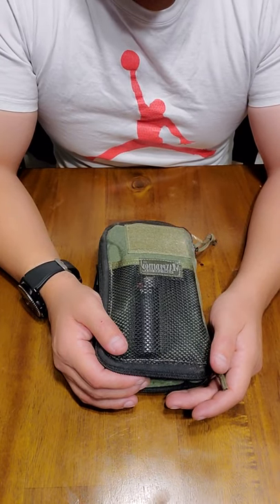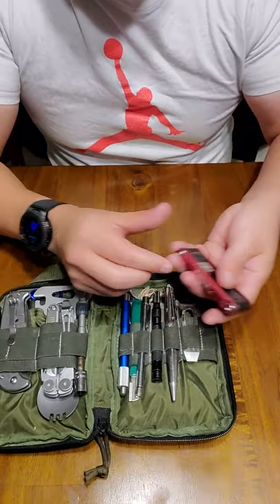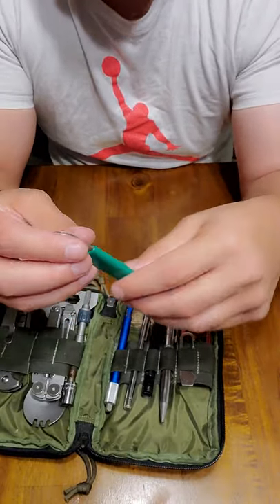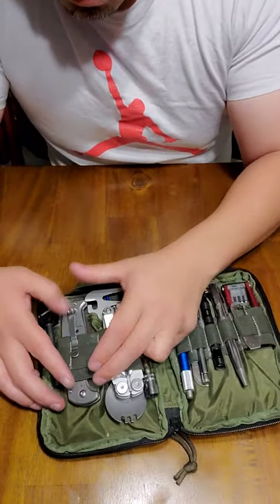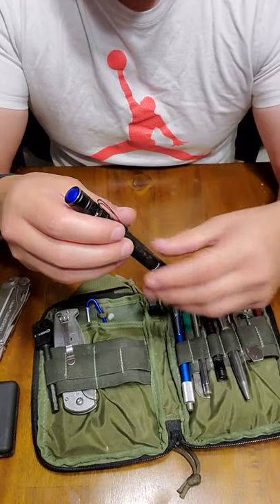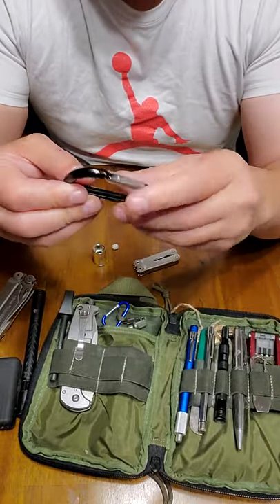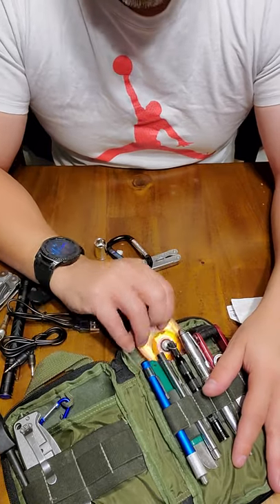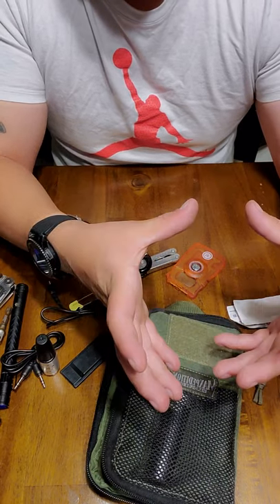Maxpedition EDC haul. October 2021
Urban EDC carry.